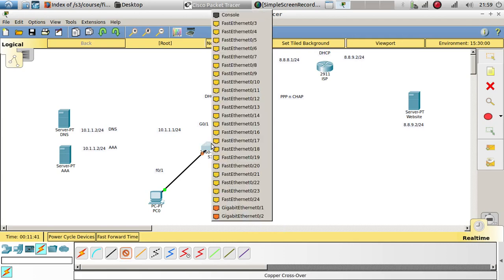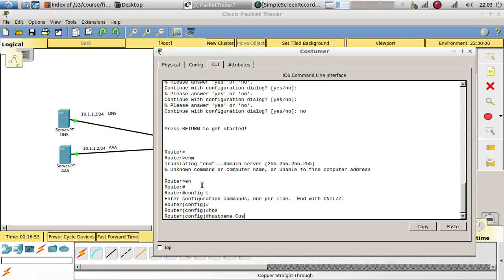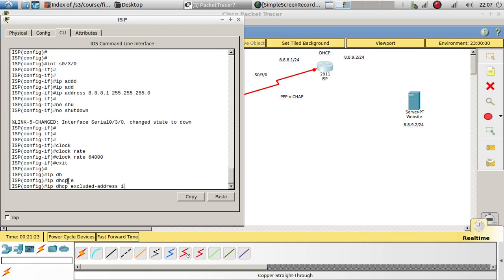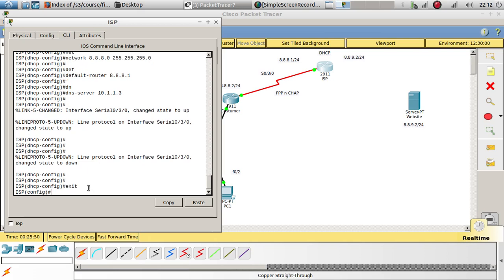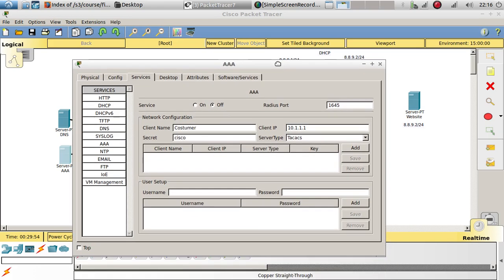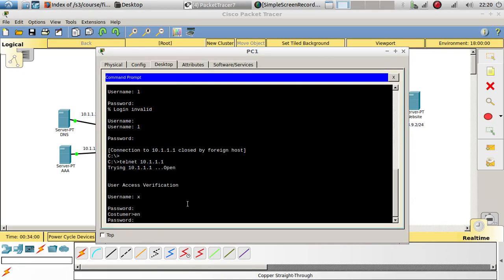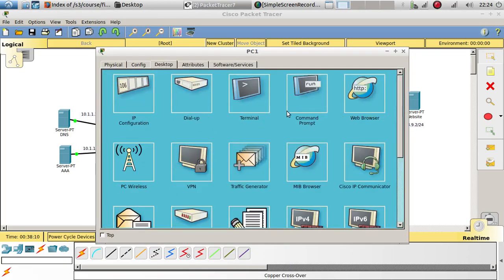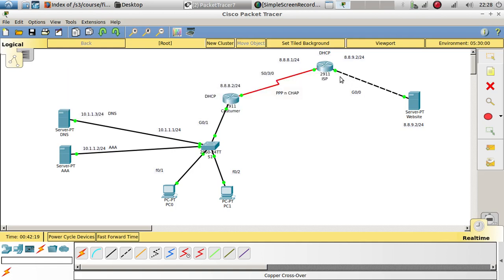CCNA Configuring PPP, CHAP, AAA, DNS and HTTP Website